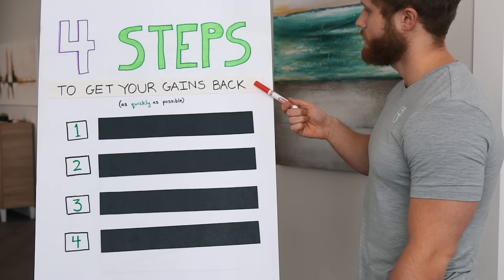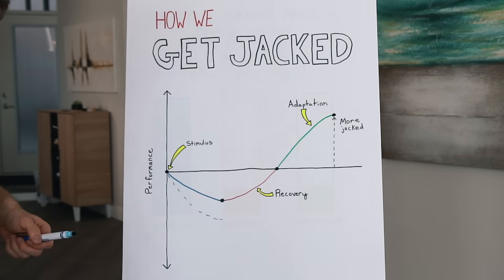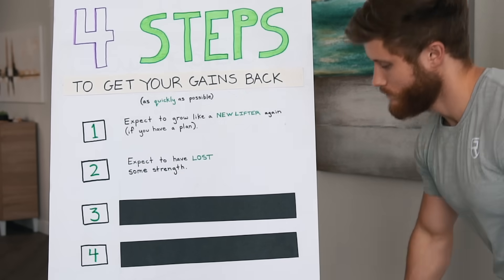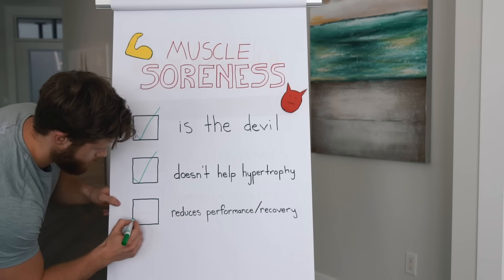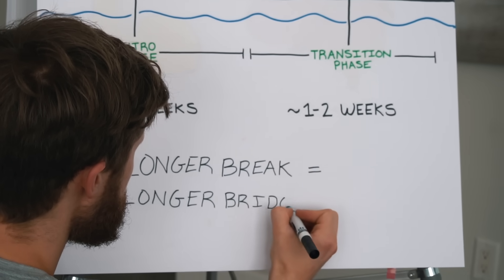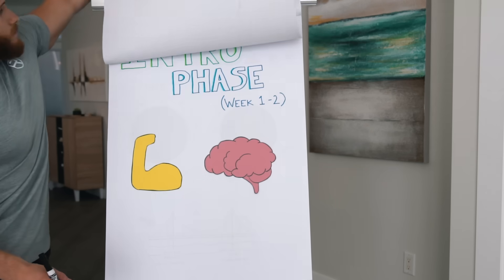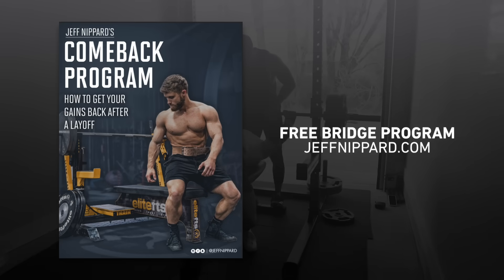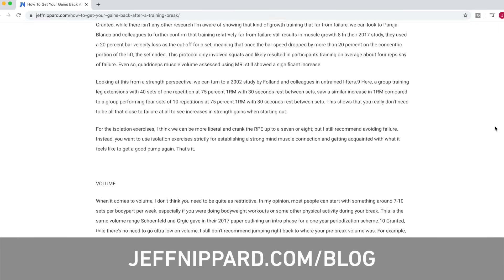How To Re-Build Muscle After A Training Break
Get your strength and size back as fast as possible after a break!

1. Trying one of my training programs

Filmed and edited by me and Rashaun R using Final Cut Pro X and Sony A6500 and Sony A7R3

no one will read this far. here's a pointless secret message to prove it:
we have to go back to the island!